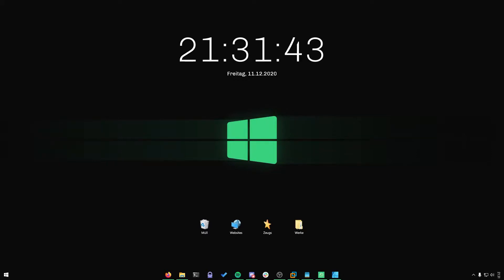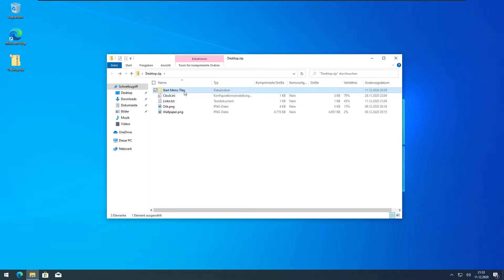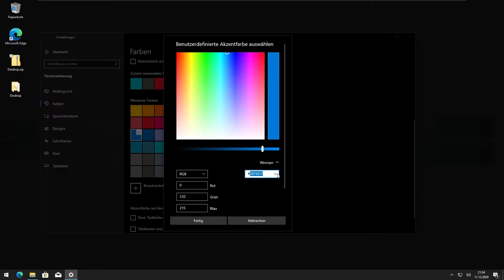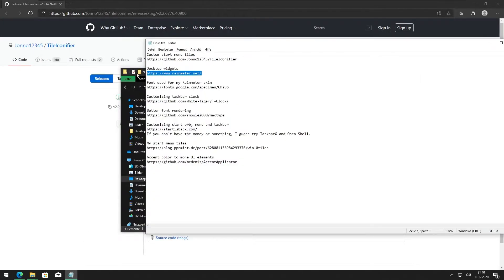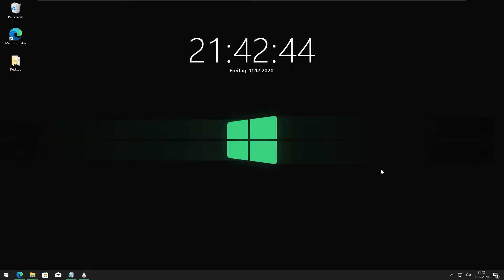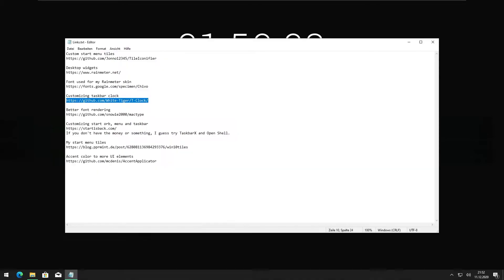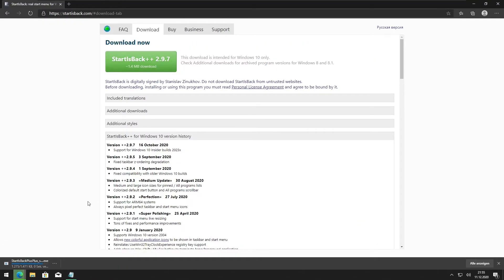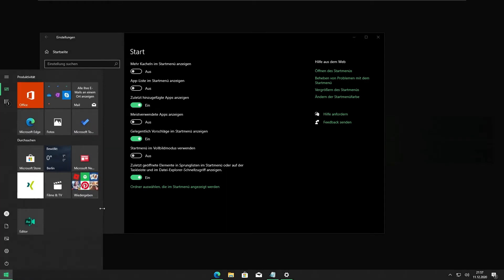How I customized my PC.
That was painful to record and edit.

Timestamps:
00:00 - Intro
01:02 - Wallpaper
01:08 - Dark mode
01:28 - Custom start menu tiles
02:43 - Desktop widget
03:28 - Font used for my Rainmeter skin
04:03 - Customizing taskbar clock
Don't blame me if you also get some missing DLL error like I have in my VM.
04:19 - Better font rendering
05:02 - Customizing start orb, menu and taskbar
06:10 - Accent color to more UI elements

"Clocktowers Beneath The Sea", "Scootin' Through Clocktowers Beneath The Sea" and "Peace and Tranquility" from A Hat in Time.